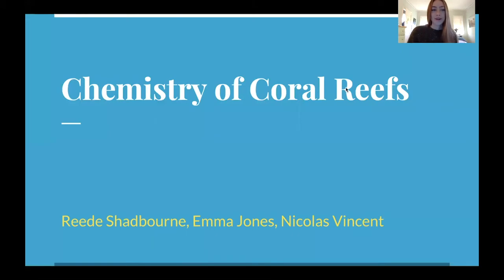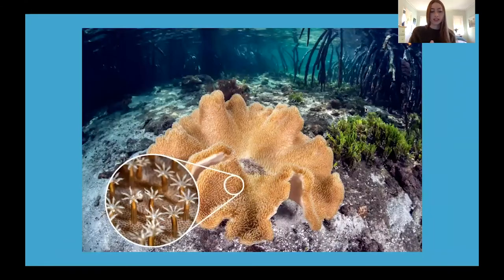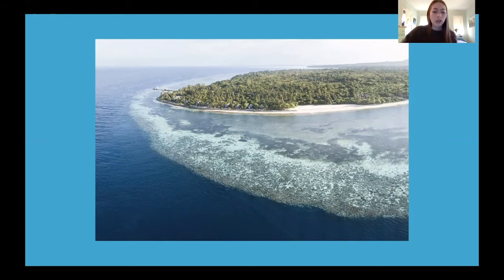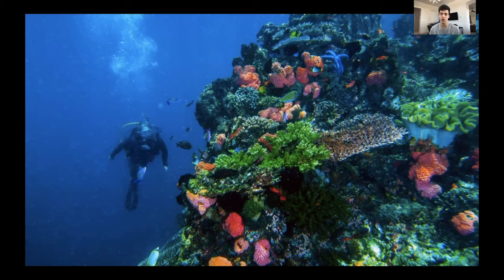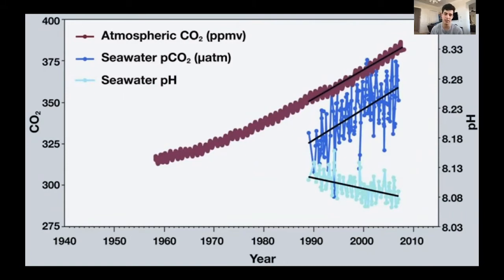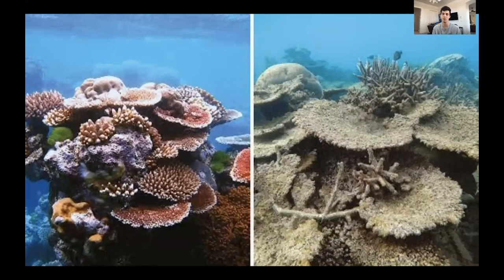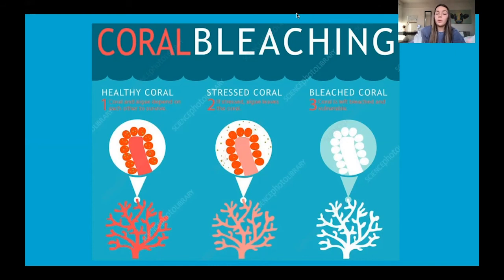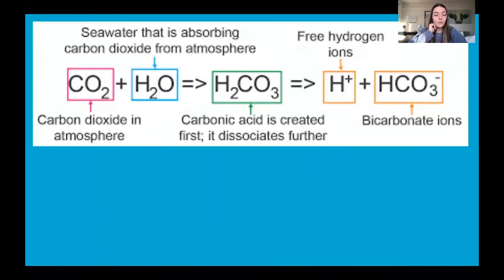Chemistry of Coral Reefs TED Talk